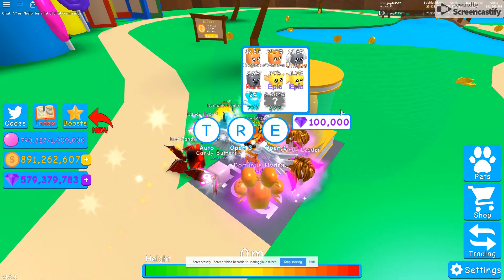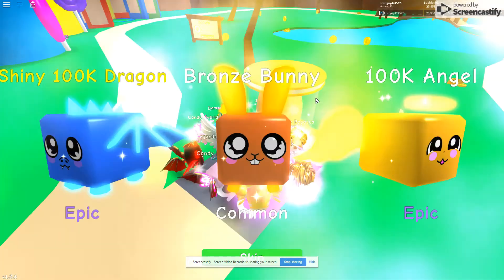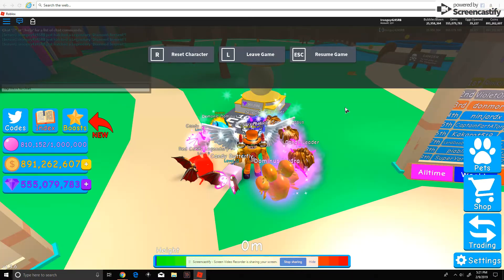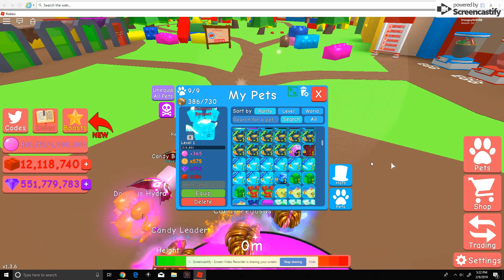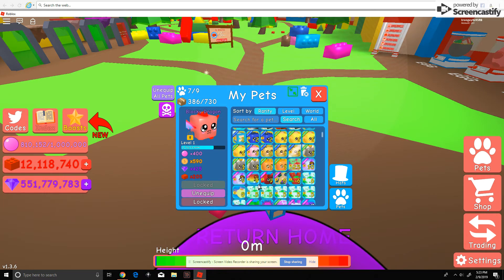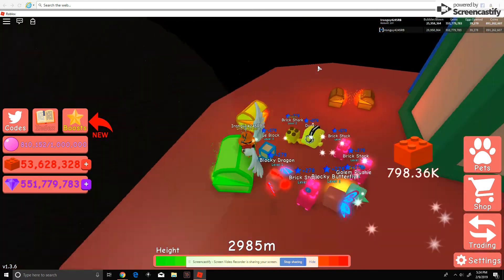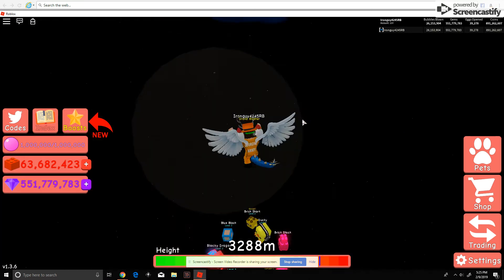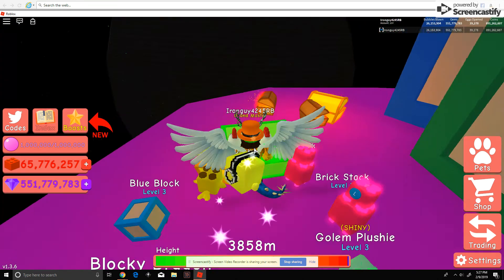I SPENT 300 ROBUX ON BOOSTS (Roblox Bubble Gum Simulator)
I SPENT 300 ROBUX ON BOOSTS
In one part of dis video something when wrong what could of happened :O!